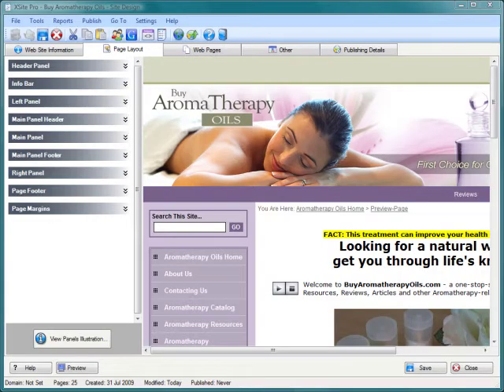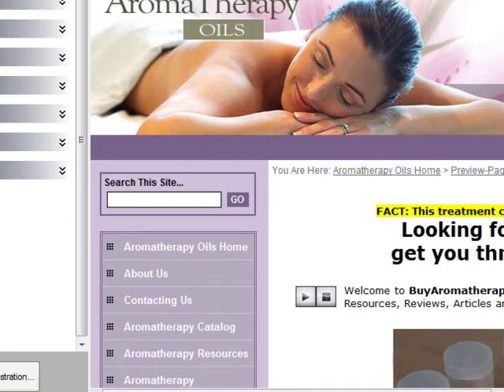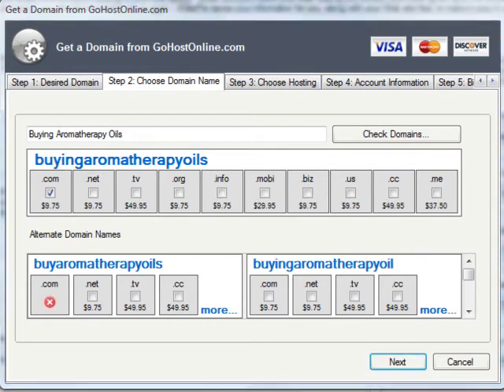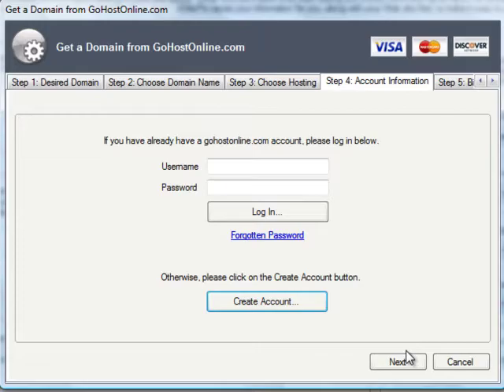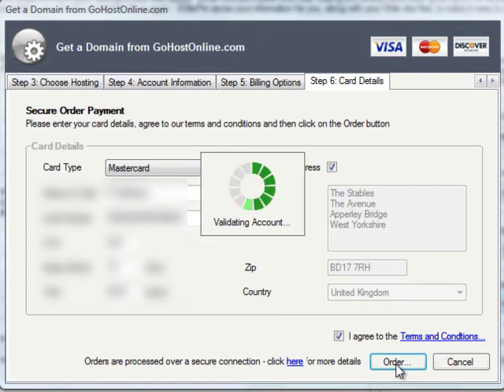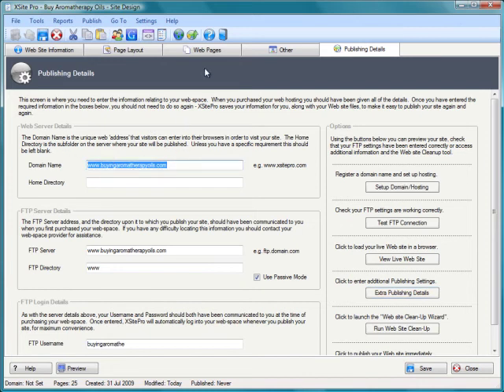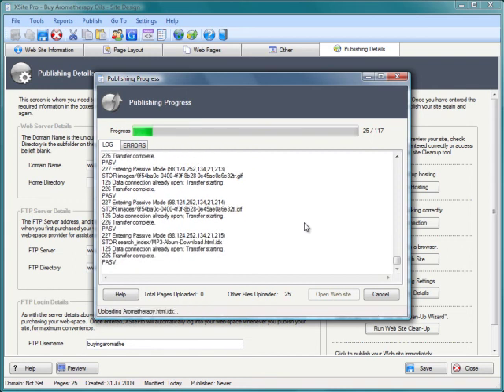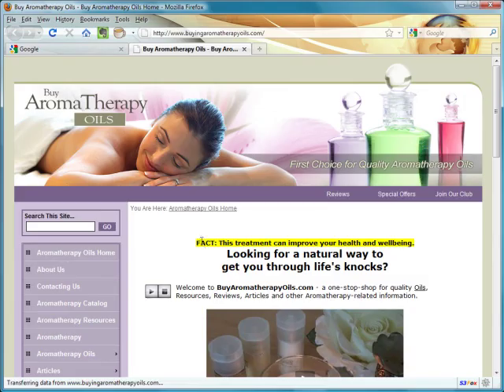Domain Registration and Hosting in XSitePro v2.5 Website Design Software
What was once a cumbersome and time-consuming task is now fully integrated into XSitePro version 2.5 website design software. Using the in-built domain registration and hosting tool you can have your site published in minutes.